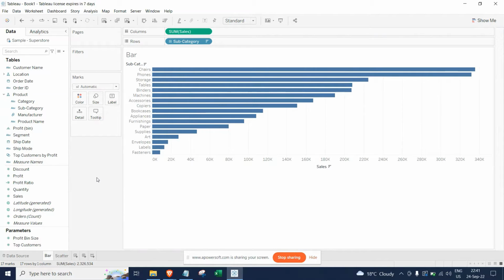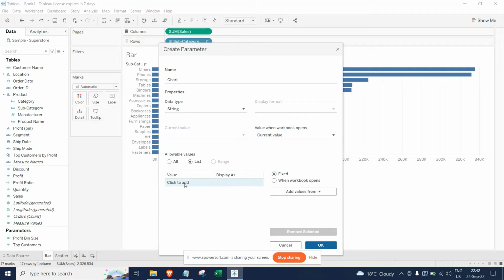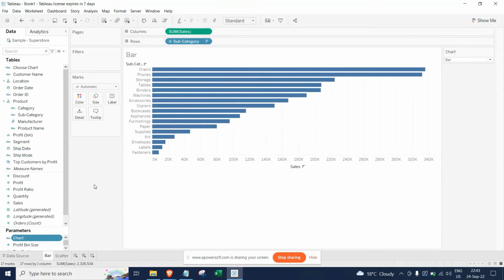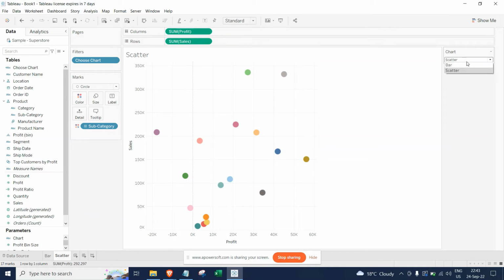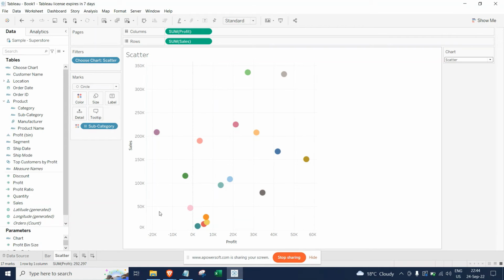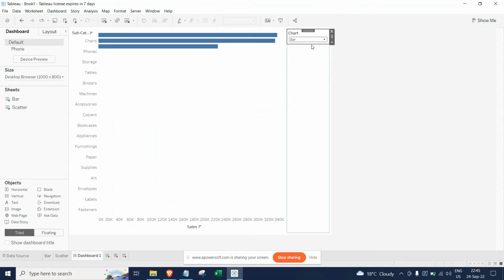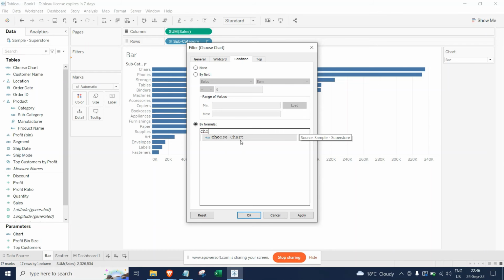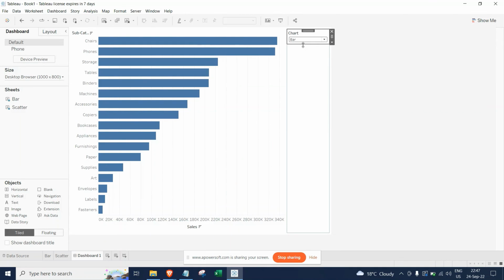Tableau Tutorial : Sheets Swapping New